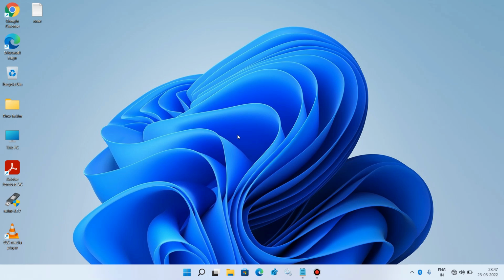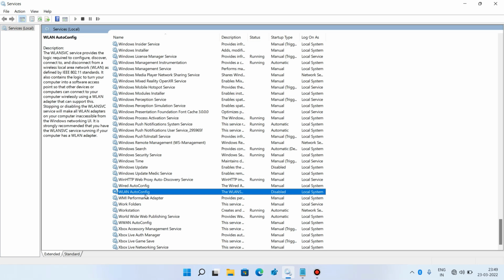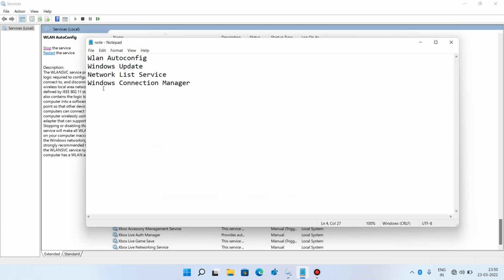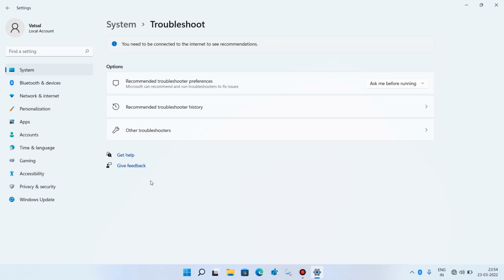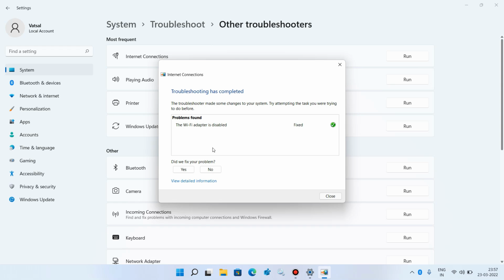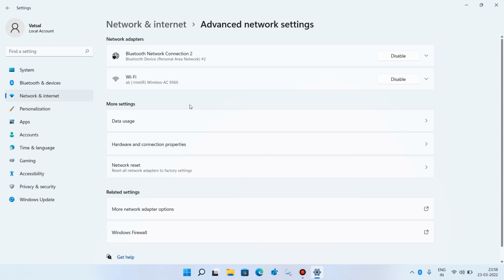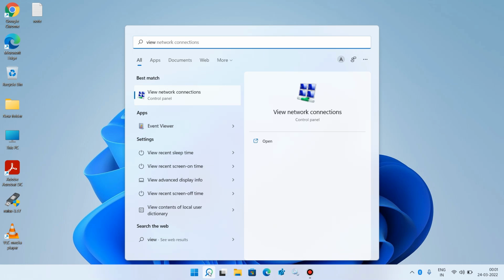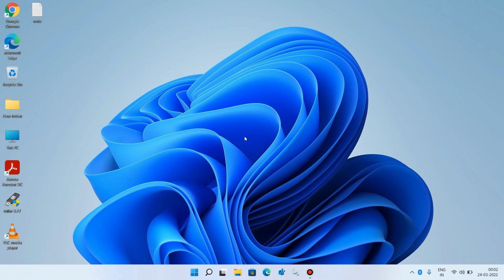Wifi icon not showing in windows 11 [Fix]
In this video you will learn how to fix wifi icon not showing in windows 11.

Services:

1. Wlan Autoconfig
2. Windows Update
3. Network list Service
4. Windows connection manager